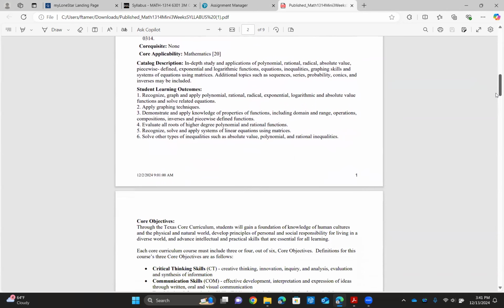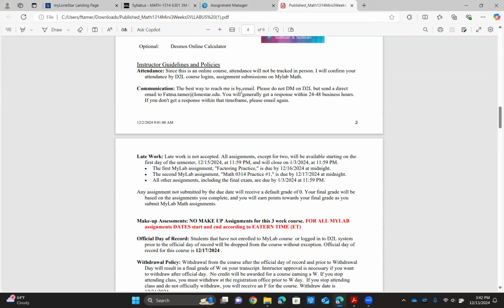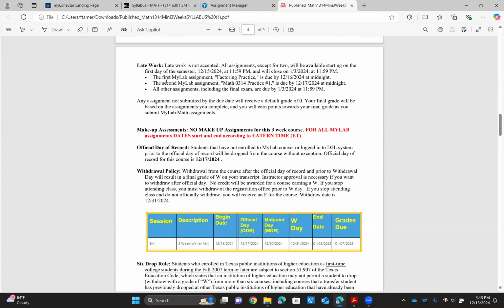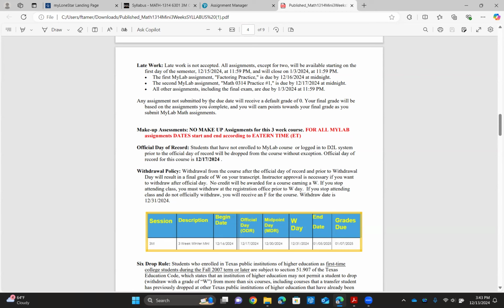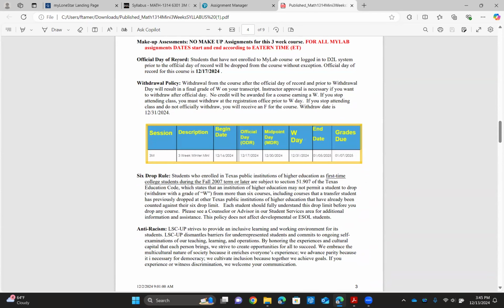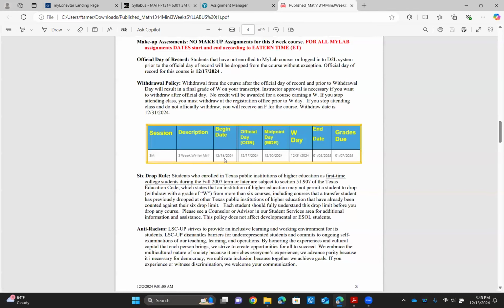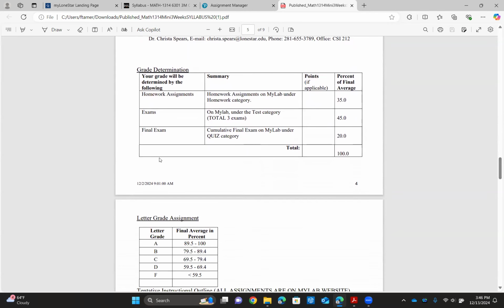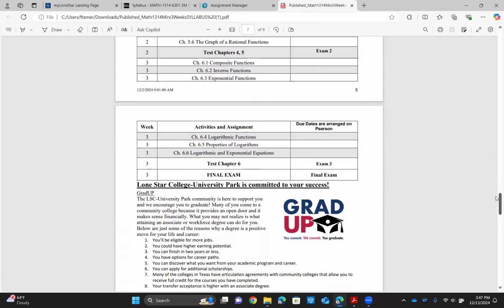Math 1314 College Algebra SYLLABUS